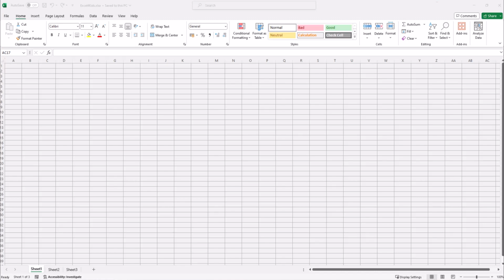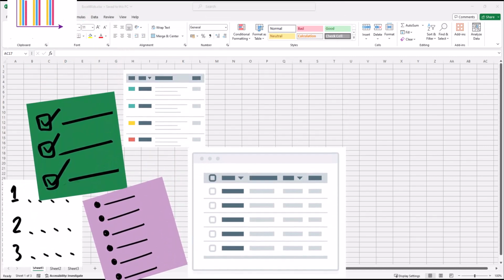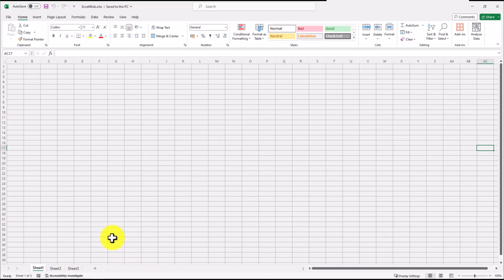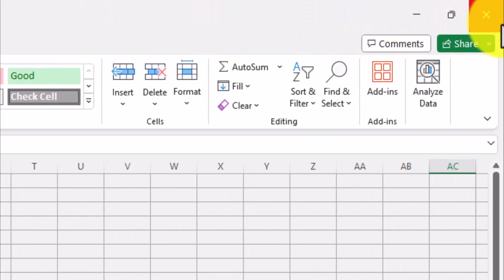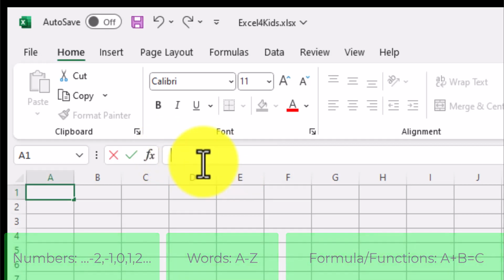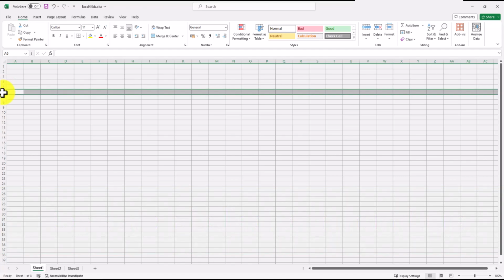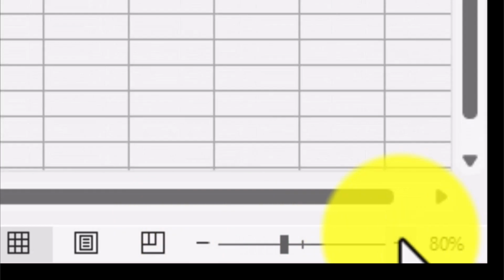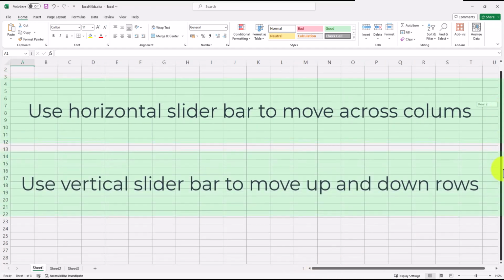Basic Introduction to Microsoft Excel - User Interface (Excel4kidz)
Introductory video to Microsoft Excel. Child friendly with visual learning aids.